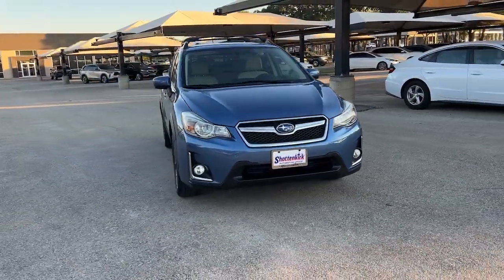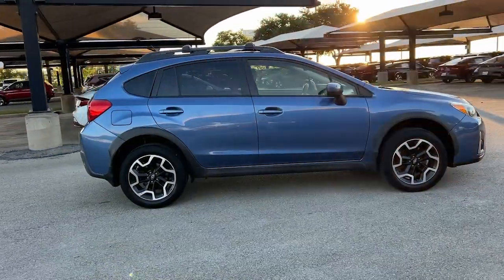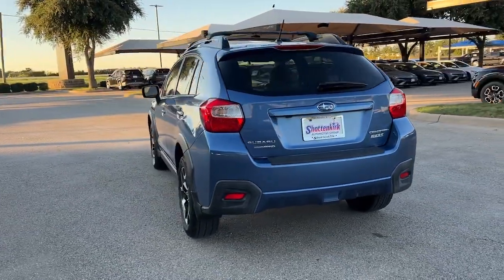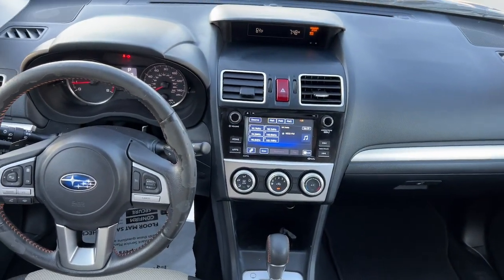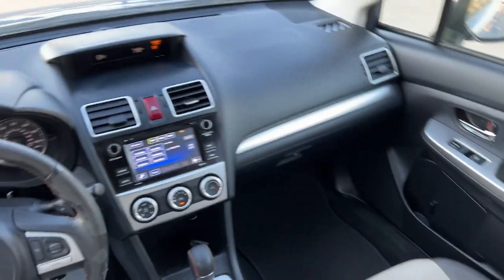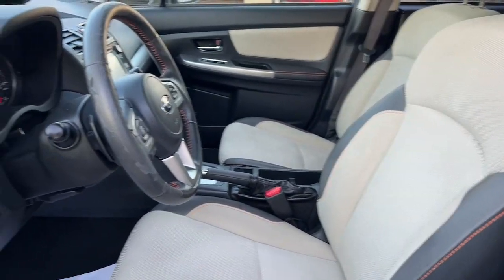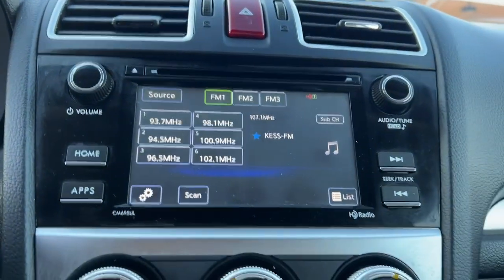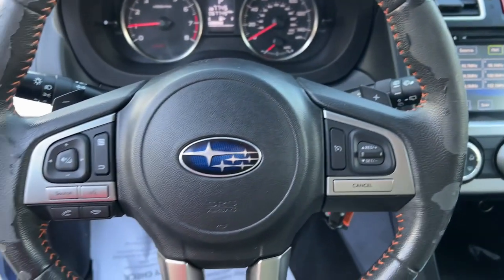2017 Subaru Crosstrek 2.0i Premium Granbury, Fort Worth TX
Pre-Owned 2017 Subaru Crosstrek 2.0i Premium available at Shottenkirk Hyundai located in 4960 East Highway 377, Granbury, TX, 76049.
Stock#: H8265881H - VIN#: JF2GPABC2H8265881

Servicing the Granbury, Fort Worth area.

Please mention the stock# H8265881H when you contact the dealership for this vehicle.

Enjoy the view of this   2017  Subaru Crosstrek.  This affordable, fuel-efficient Crosstrek gives you all the features you need to keep up with your busy lifestyle. All-wheel-drive, flexible interior space, a smooth car-like ride, and impressive connectivity help you tackle every project with confidence.  The following are some of this vehicles highlighted options: Keyless Entry, Fog Lamps, Satellite Radio, Back-Up Camera, Heated Mirrors, Aluminum Wheels, Alarm, Heated Front Seat(s), Steering Wheel Audio Controls, Electronic Stability Control. Get the features you want at an affordable price in this well-appointed Crosstrek. Come in for a fun and easy test drive. Our team will make it the best part of your day.